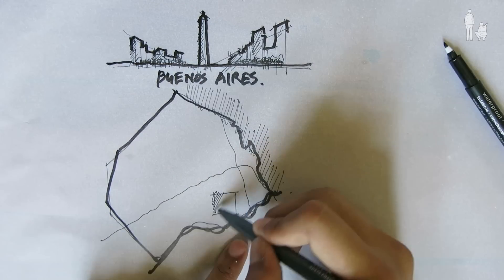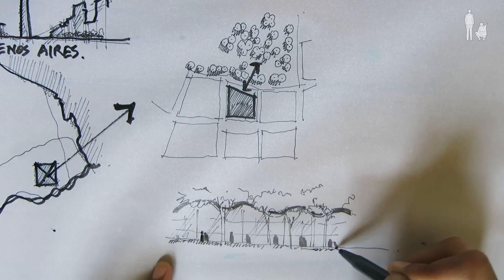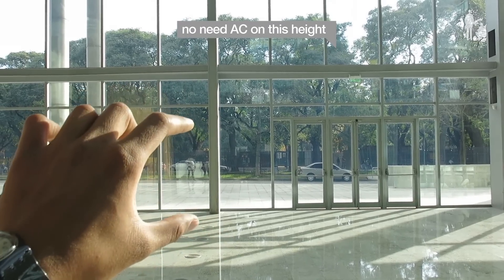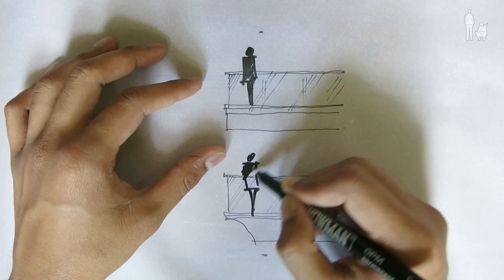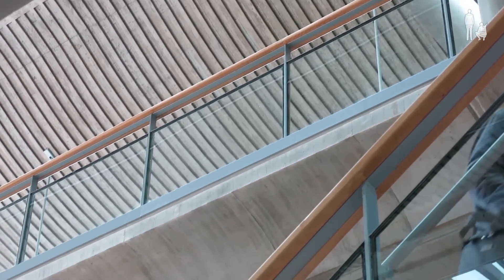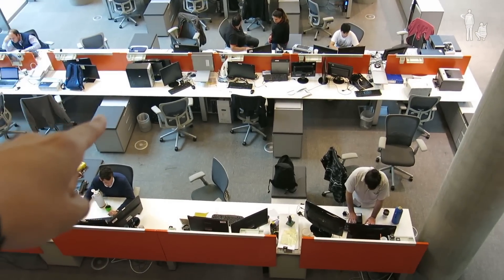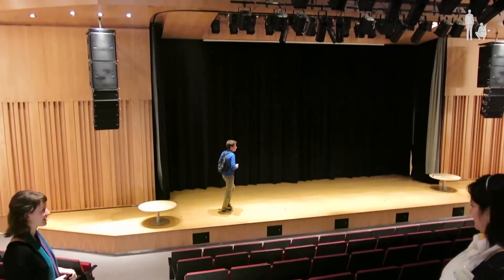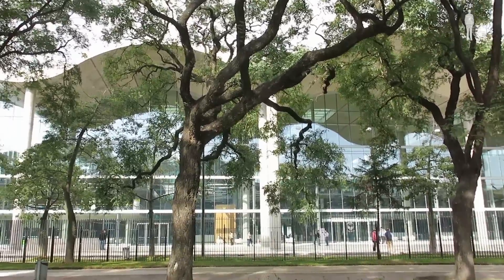INSIDE BUENOS AIRES NEW CITY HALL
Norman Foster's City Hall in South Buenos Aires has just opened! We had a special visit and took a look inside the building! Please enjoy this video/sketch story telling. Have a great day everyone!!